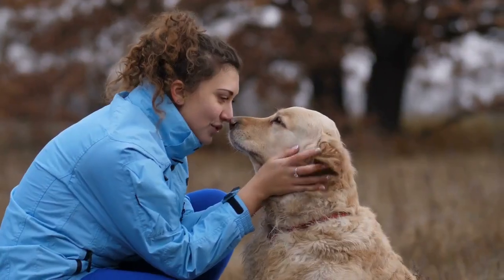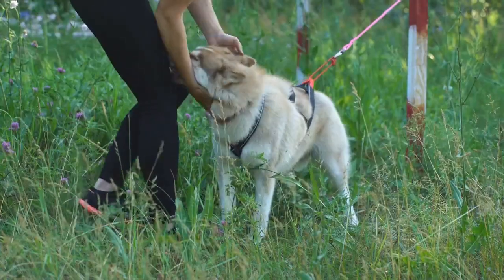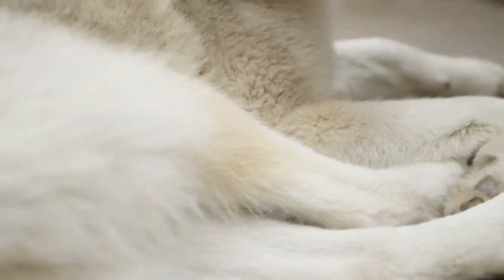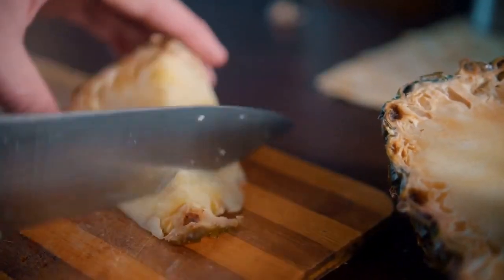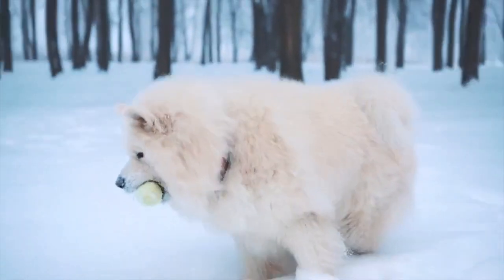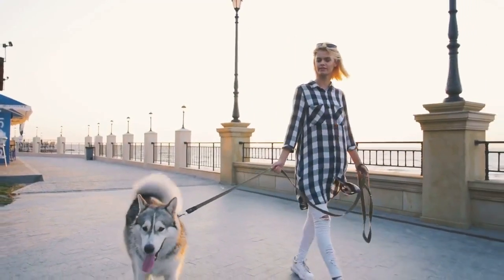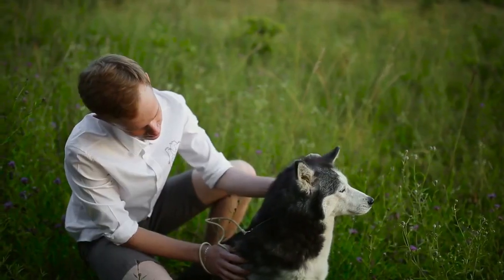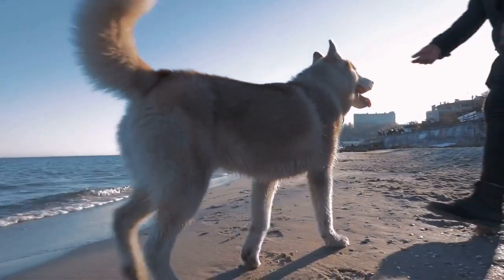What Should you Feed your Husky Puppy? How much to Feed?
Feeding your husky puppy can be a complicated process. You have so many flavors, benefits, dozens of food brands, types, textures, and recipes. Additionally, you have feeding plans, meals size, charts, and tables. The feeding process shouldn’t overwhelm you.

In this Video, I wrote many things that I discovered during my experience with huskies. I researched a lot before I brought my husky puppies home and even after this.

First of all, you should know that your puppy needs age-appropriate food. Feed your puppy food that is for puppies, not food for an adult dog or food branded such as “food for all life stages”. We’ll analyze what are the feeding options and how and what to feed a Siberian husky puppy in this Video.